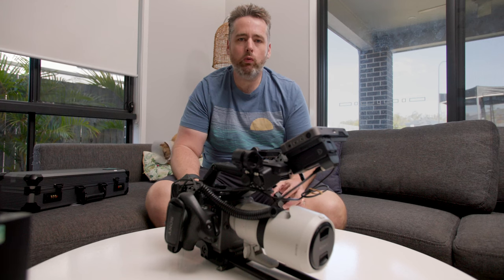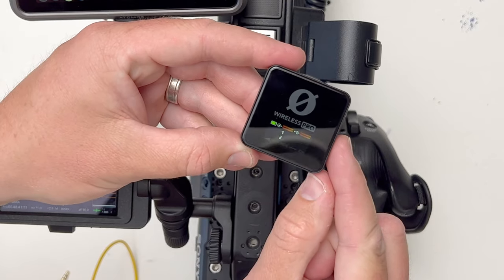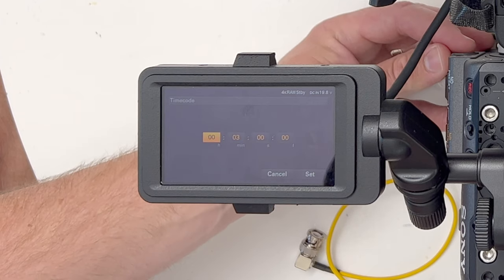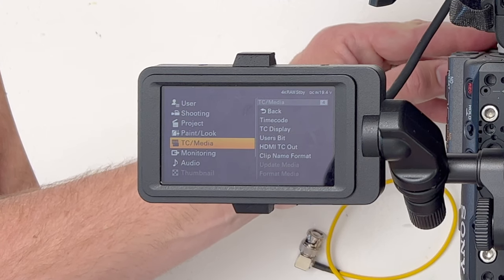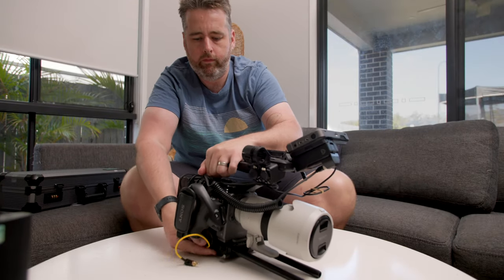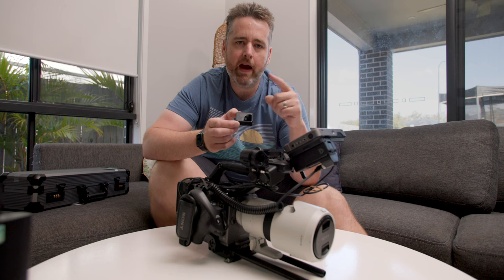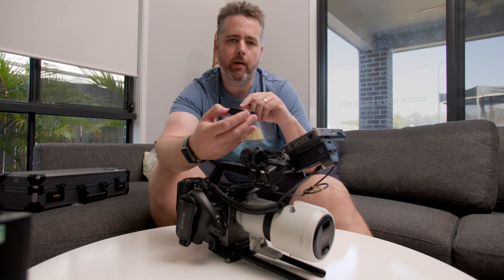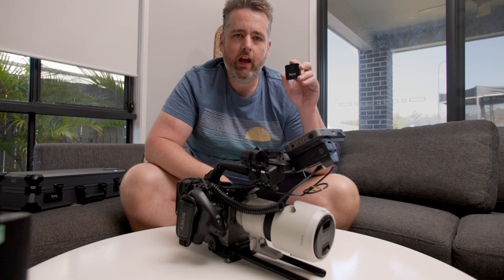Jam timecode on Sony FX6 - using the RODE WIRELESS PRO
A simple video showing how to jam sync timecode from a RODE WIRELESS PRO Rx unit.

00:08 - 00:52 Setting up the Rode Wireless Pro Rx unit
00:53 - 2:24 Setting up timecode ready on Sony FX6
2:24 - 3:23 Plugging in the unit to jam sync timecode
3:23 - 3:58 Changing the Rx unit setting back to the audio monitoring
3:58 - 4:46 Power off test